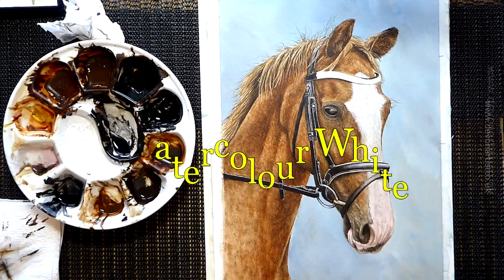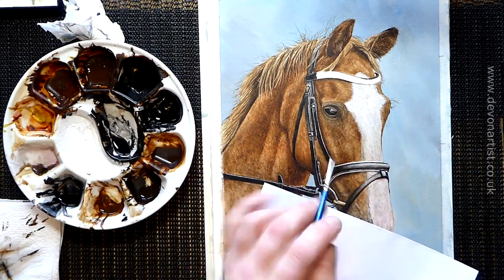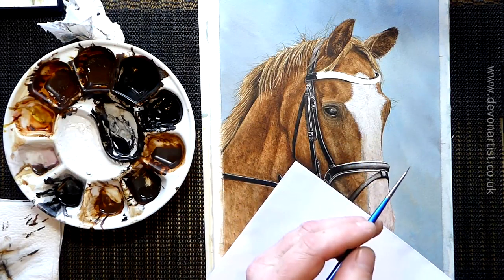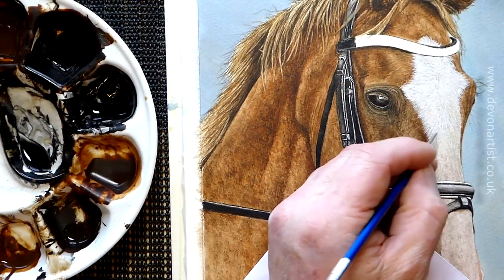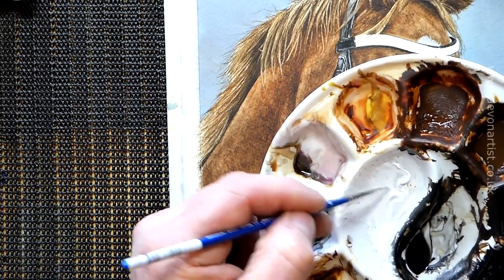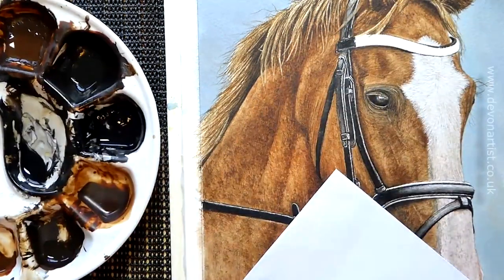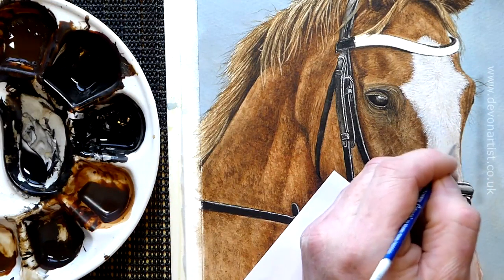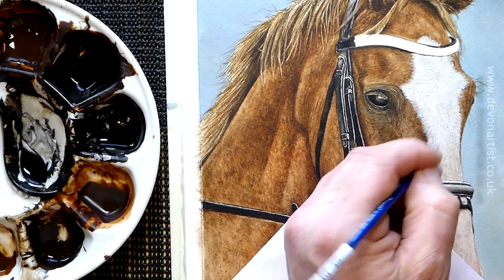Watercolour Painting Techniques - How To Use White Paint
People very often ask me how to use watercolour white within an animal painting. I have demonstrated this before but not with a horse portrait.  I hope you find this technique useful in your own work.